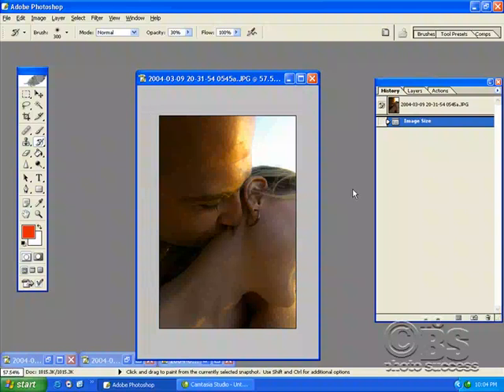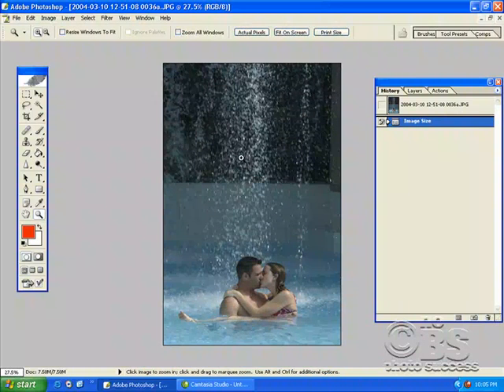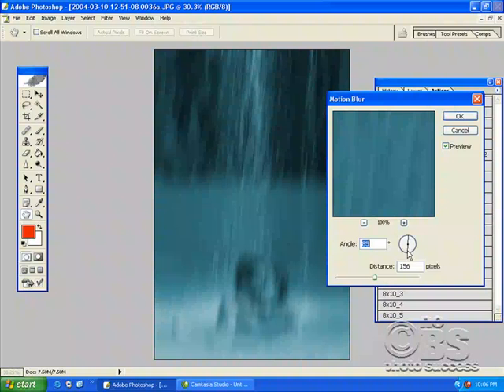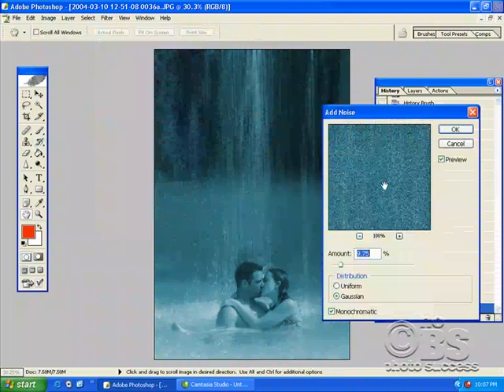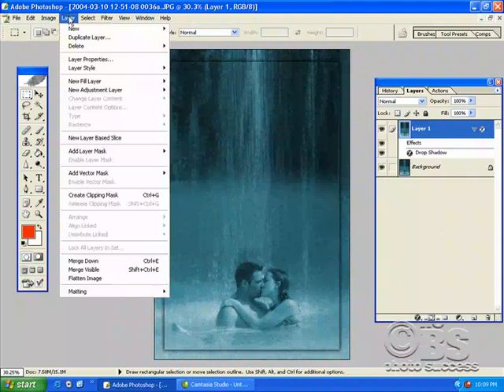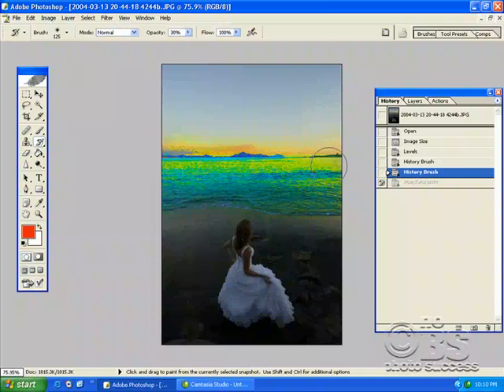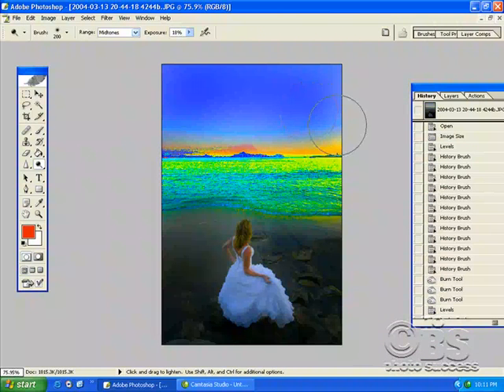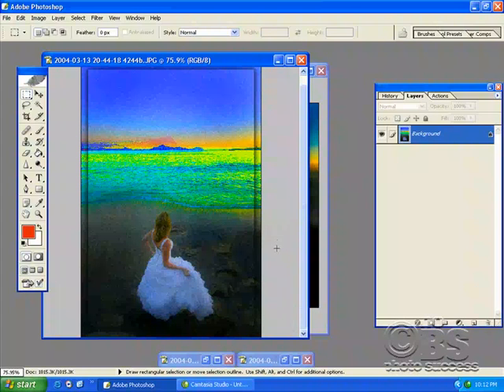Photoshop tutorial-Working with hue/saturation in photoshop